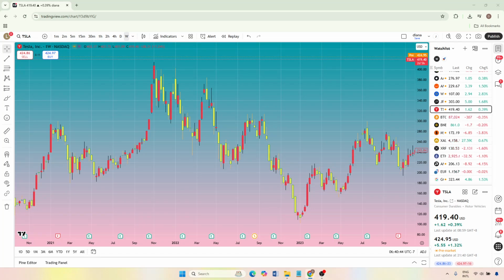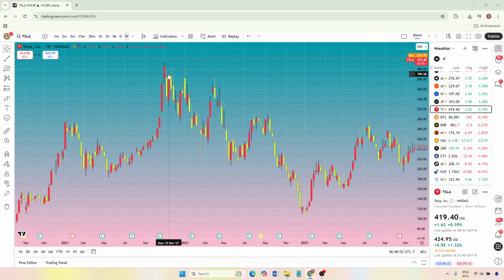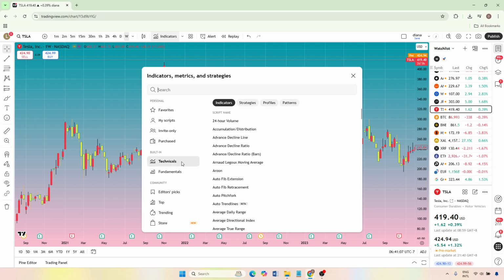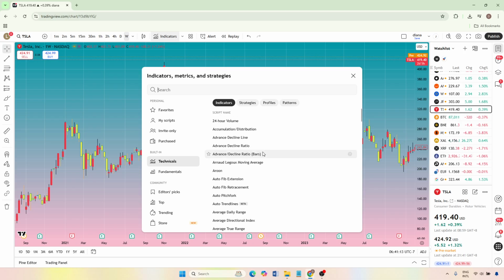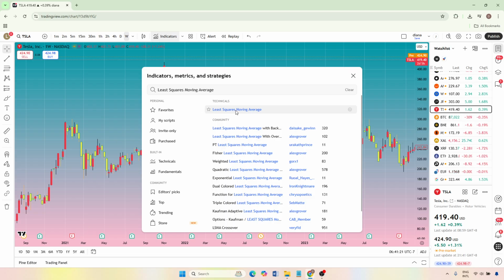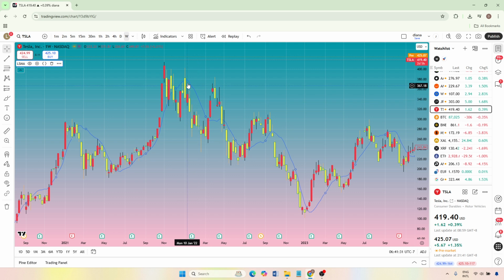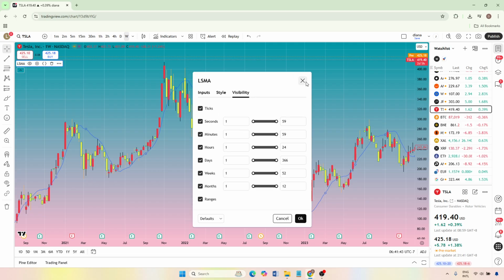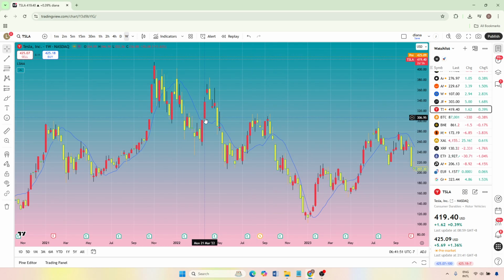How To Add Least Squares Moving Average Indicators On Tradingview Pro (Quick And Easy Guide)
Learn how to add Least Squares Moving Average Indicators on TradingView Pro with this quick and easy step-by-step guide.
This tutorial helps traders understand LSMA for smoother trend tracking and more accurate price movement analysis.
Boost your TradingView skills and enhance your technical analysis using this simple LSMA indicator setup walkthrough.